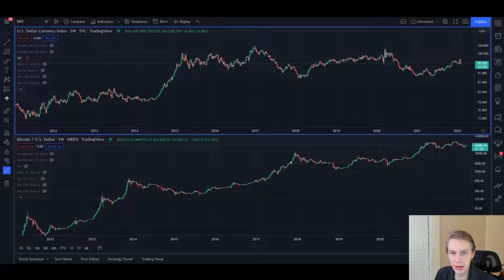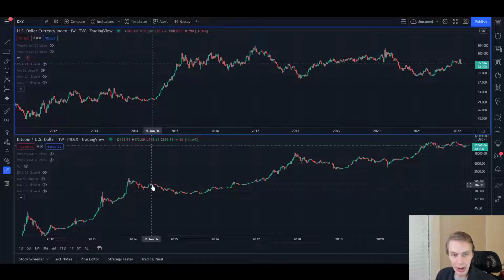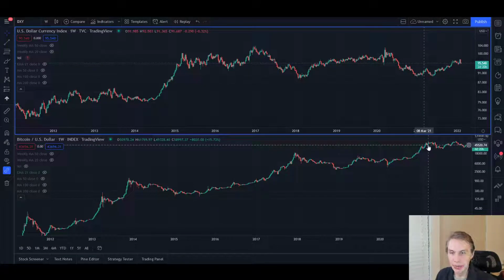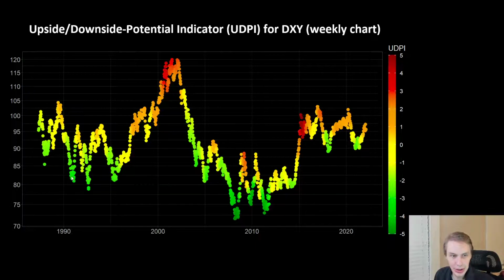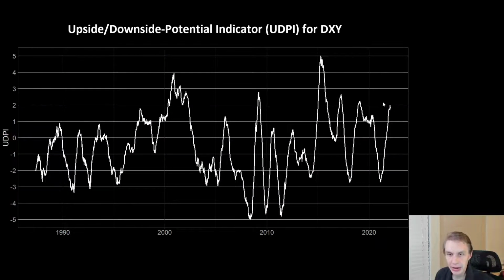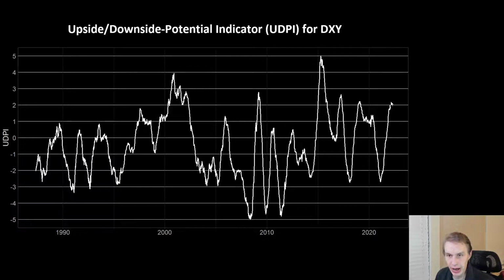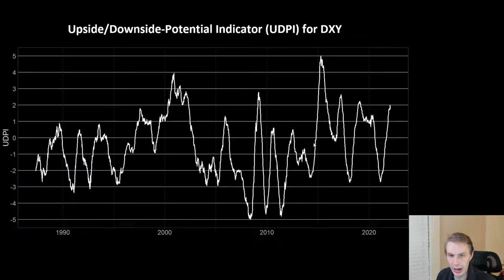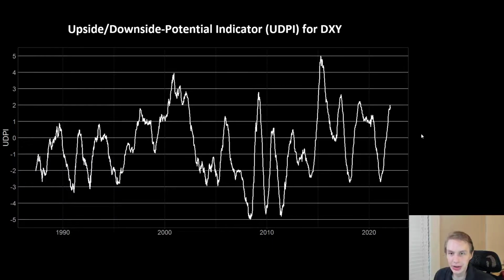Bullish for Crypto: The US Dollar Index is High Risk Right Now!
The US Dollar Index (DXY) tends to move in the opposite direction of the crypto markets. Therefore, we like seeing the DXY fall as that tends to make it easier for crypto to go up. So how likely is the DXY to start falling now? We apply the UDPI to the DXY to get an idea of how risky the DXY currently is and how likely it might be to move to the downside soon.

The UDPI is a risk indicator we developed that helps identify when the risk/reward ratio on any asset (like Bitcoin and Ethereum among many others) is favorable or unfavorable.